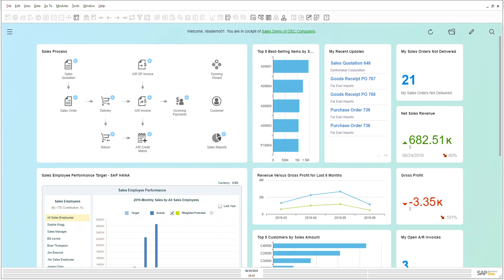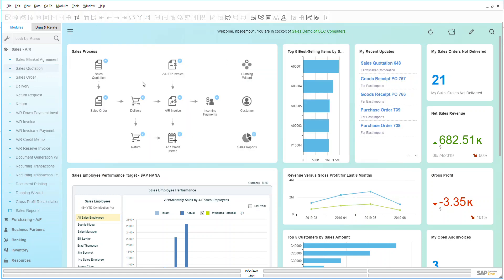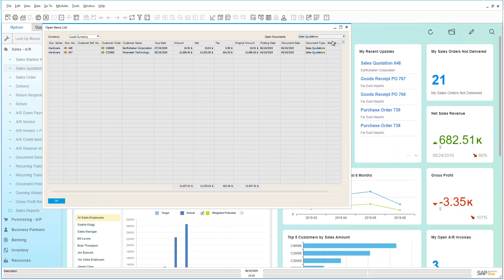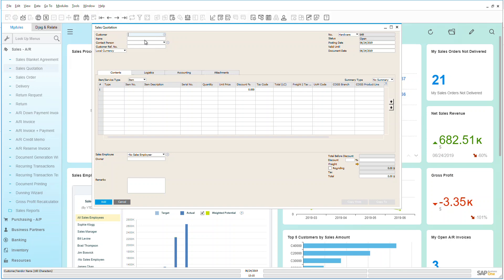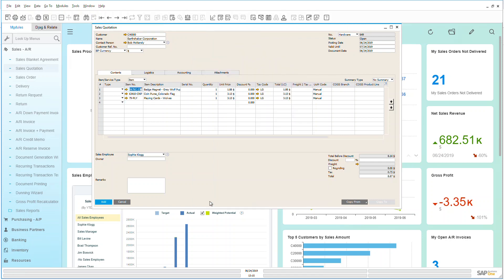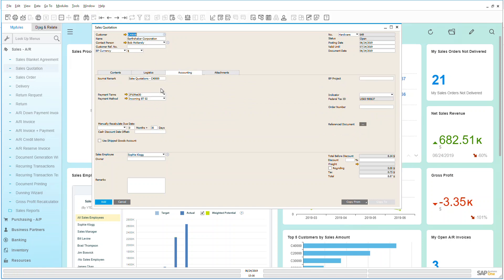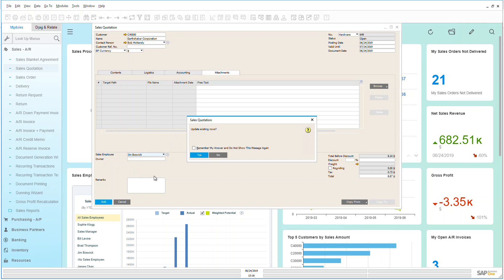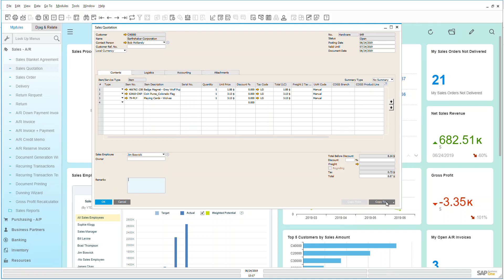Create Sales Quotation | Examples and How-To | SAP Business One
How to create Sales Quotation in SAP Business One.